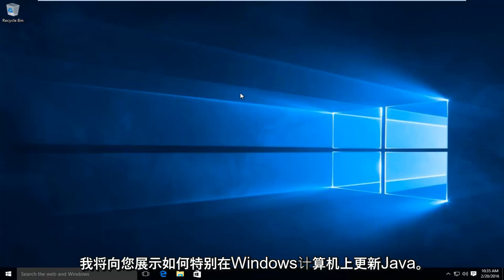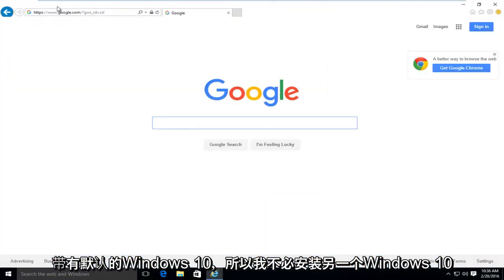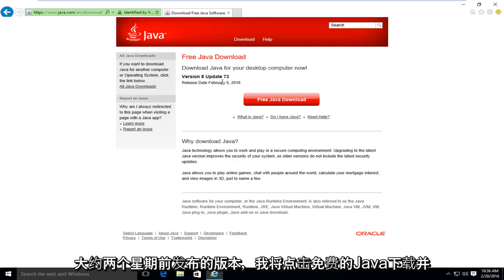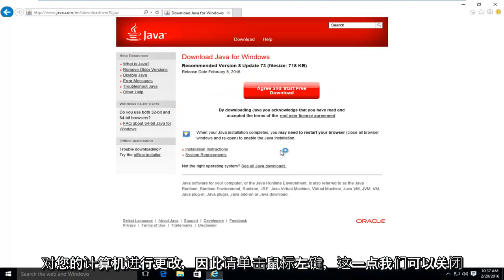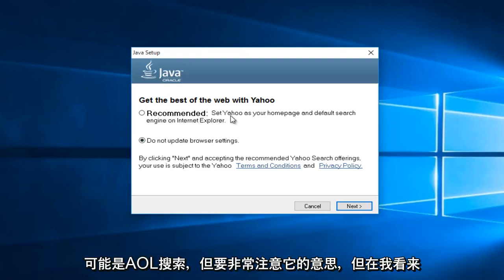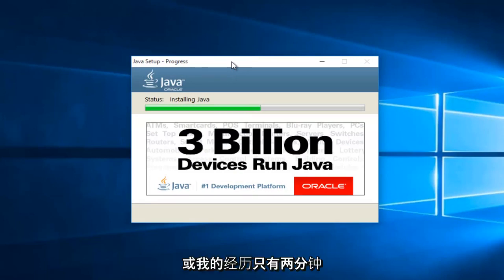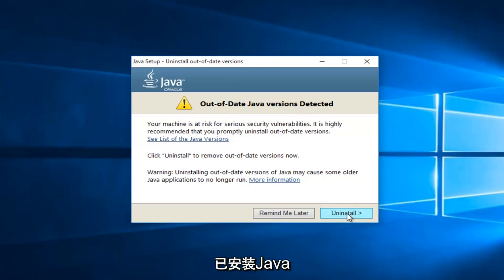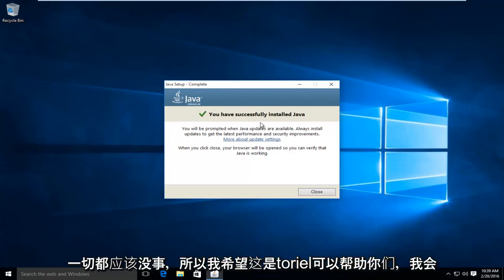如何在Windows 10中更新Java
该视频显示了如何将Java更新/安装到您的计算机上。每天在软件中检测到许多漏洞，因此使软件保持最新很重要。本教程也适用于Windows 7和Windows 8 / 8.1的用户

本教程适用于其产品中包括Windows 7，Windows 8 / 8.1和Windows 10的所有主要计算机硬件制造商（戴尔，惠普，宏cer，华硕，东芝，联想，三星等）。

网站上的Java描述：

什么是Java技术？为什么需要它？
Java是Sun Microsystems于1995年首次发布的一种编程语言和计算平台。除非安装了Java，否则许多应用程序和网站将无法运行，并且每天都会创建更多的应用程序和网站。 Java是快速，安全和可靠的。从笔记本电脑到数据中心，从游戏机到科学超级计算机，从手机到互联网，Java无处不在！

为什么要升级到最新的Java版本？
最新的Java版本包含重要的增强功能，可以提高在您的计算机上运行的Java应用程序的性能，稳定性和安全性。安装此免费更新将确保您的Java应用程序继续安全有效地运行。

什么是Java插件软件？

Java插件软件是Java运行时环境（JRE）的组件。 JRE允许用Java编程语言编写的applet在各种浏览器中运行。 Java插件软件不是独立程序，不能单独安装。

我听说过术语Java虚拟机和JVM。这是Java软件吗？

Java虚拟机只是Web交互中涉及的Java软件的一个方面。 Java虚拟机直接内置在Java软件下载中，可帮助运行Java应用程序。